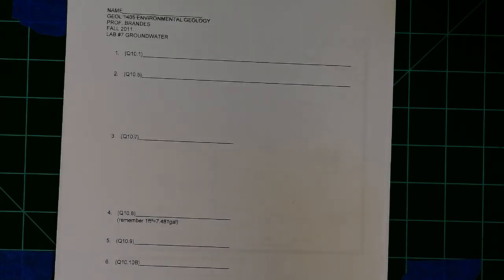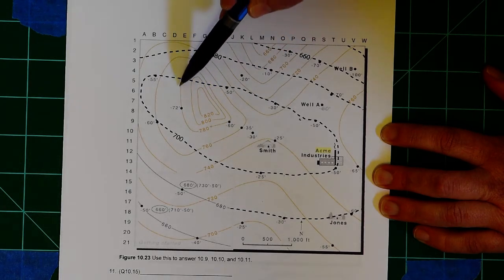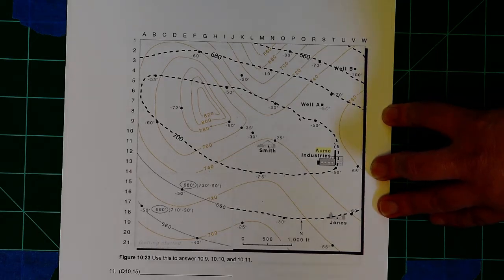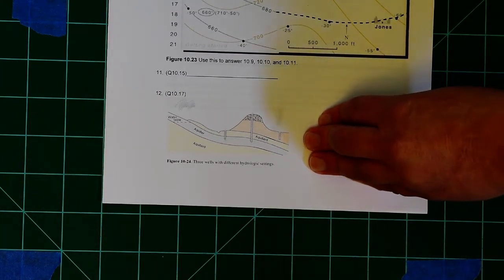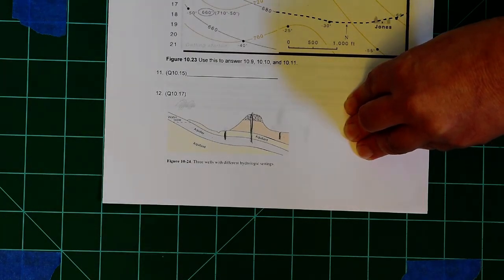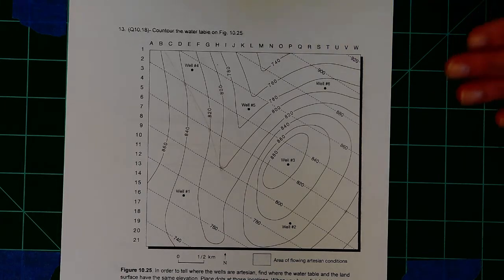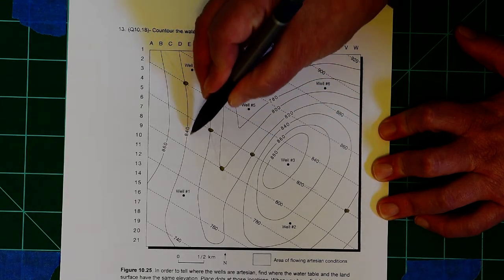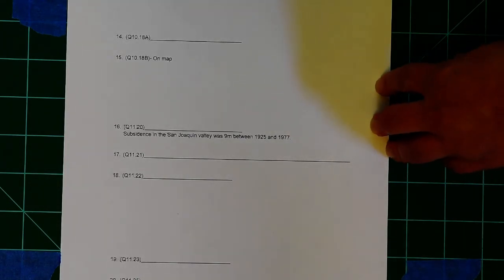Environmental Geology- Groundwater lab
A little help for you with your groundwater lab.